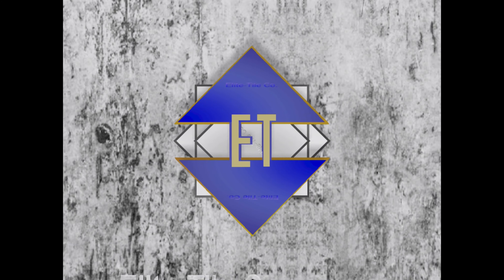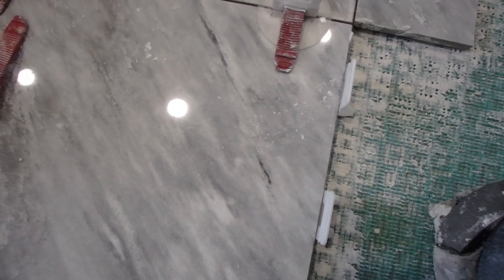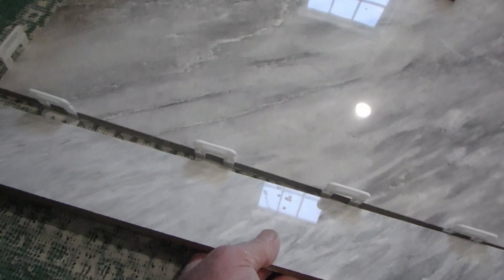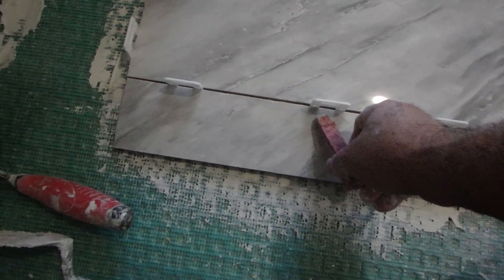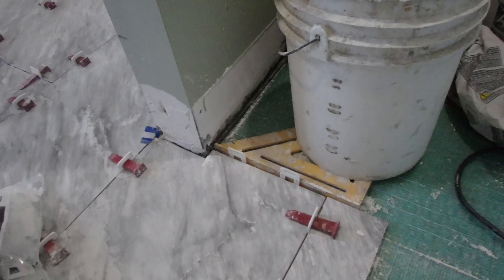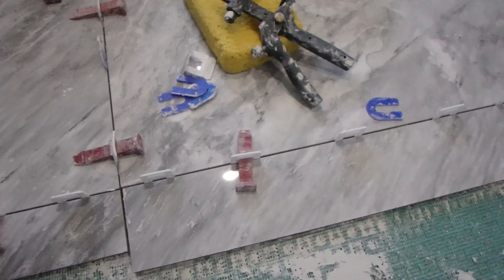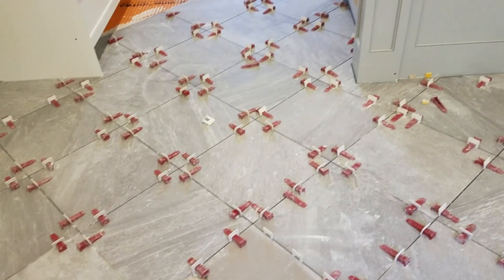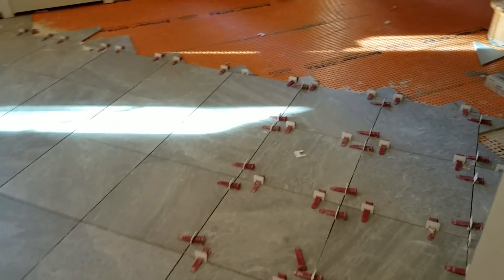Next day Leveling Clip problems solved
Leveling clip problems solved. Unless you are doing a small tile job that you can set in one day, and you are using a leveling system, with pretty much any leveling system you will have to prepare for the next day to continue with the tile installation. What this means is that you will have to insert the bases under the tile and keep them in place while the thinset dries so they are ready for tile the following day. In this video I explain how I handle this and show you how to prepare to continue your tile the next day and have the clips in place without need for adjustment. As the thinset dries it tends to push the clips that are inserted into the thinset out causing the clips to be out of place and unusable. When this happens the grout lines will be wider when you first start to tile the following day. This method holds the clips tight to the tile so you can simply start  installing your tile without having to remove and replace clips.  Tile leveling leveling systems are designed for the installation of all kinds of tiles from 12”x12” and larger. The process i show in this video for replacing a broken, or forgotten clip, will allow you to insert the base clip into hardened mortar quickly and easily.
All tile installed by Sal DiBlasi, Elite-tile Company, in the Boston North Shore area.

👇 Some of my favorite Tools 👇
4in Sandpaper for Stone Polishing
IQ 7" Dustless/Dry Cut Tile Saw IQ228